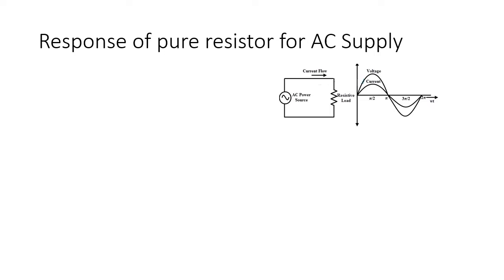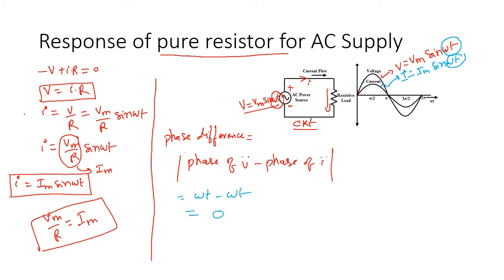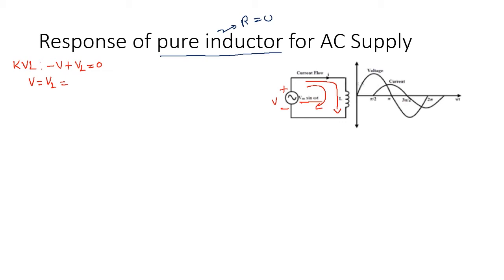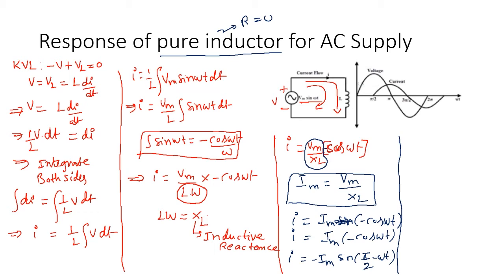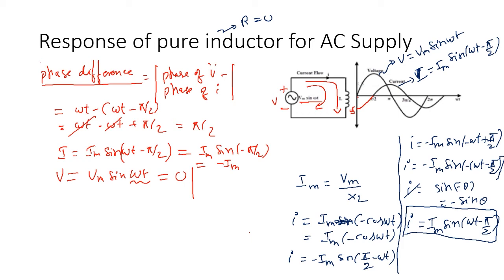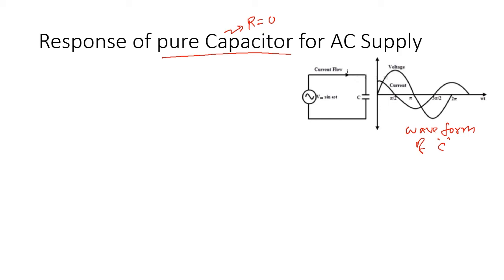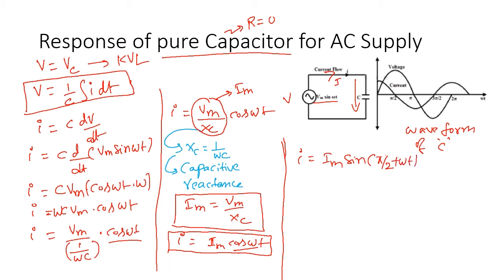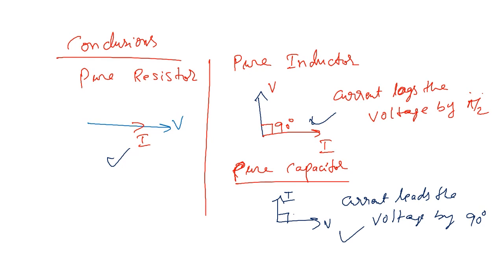L9- Response of Pure R,L AND C